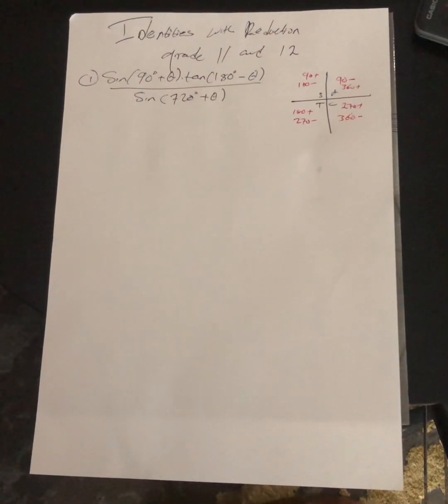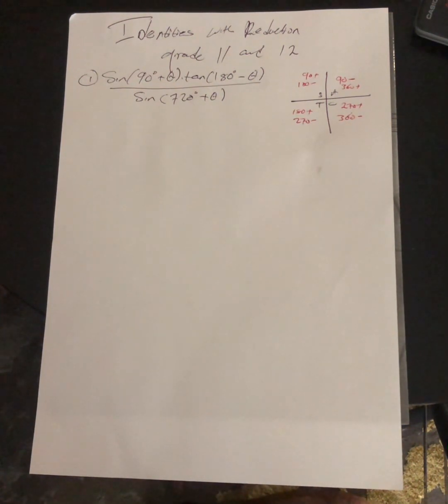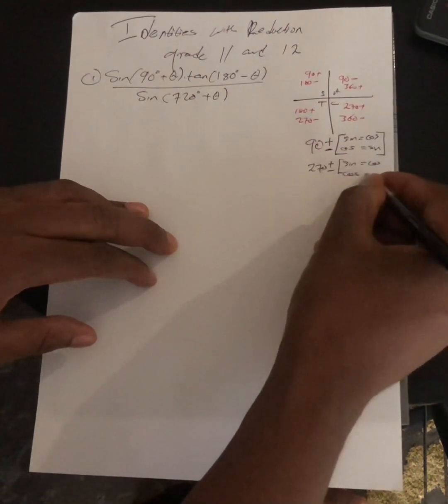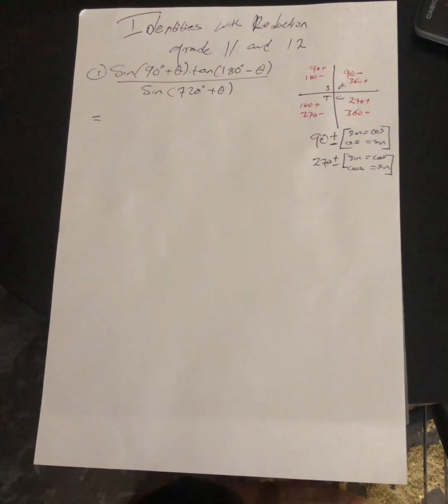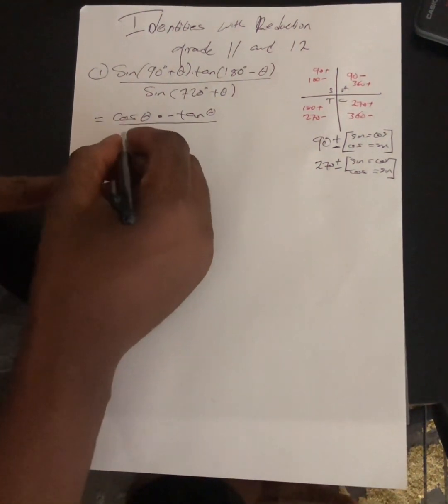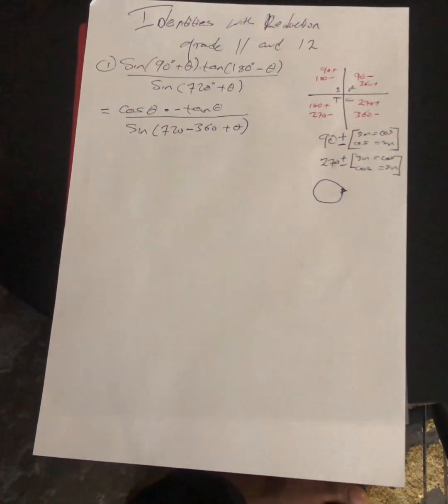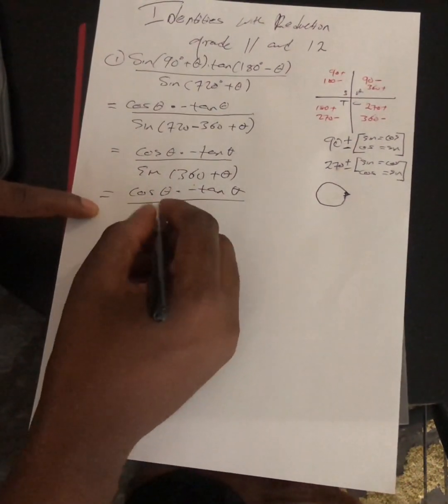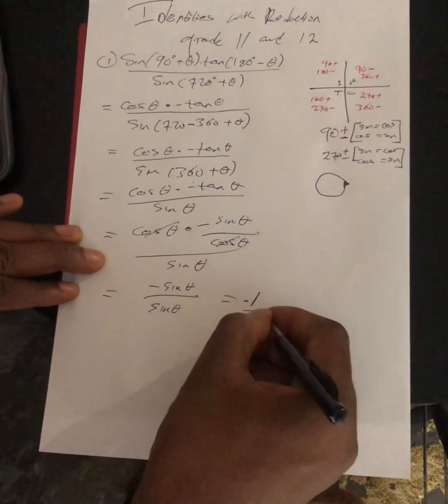Mathematics grade 11 n 12 reduction formula with identities with Skoboka AN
Technique of reduction formula with identities